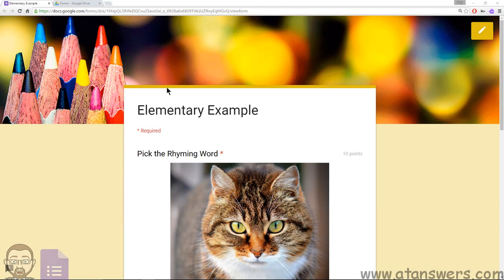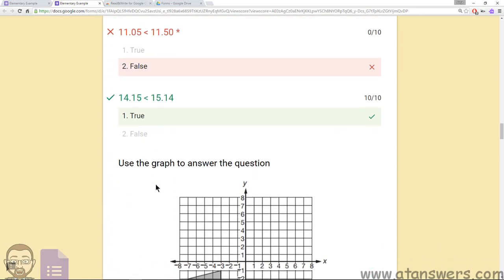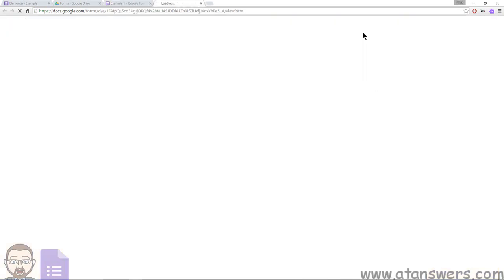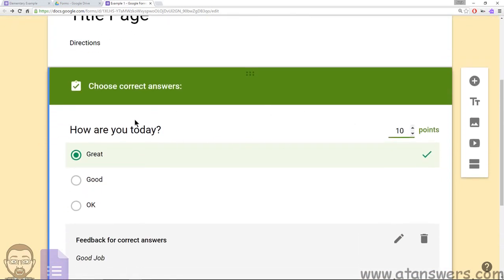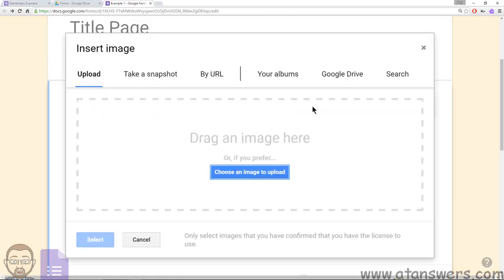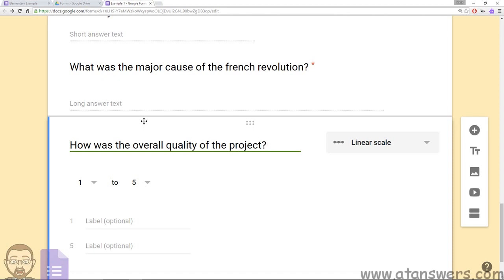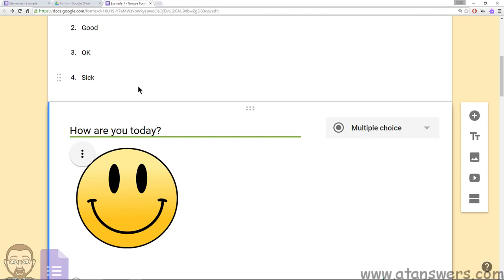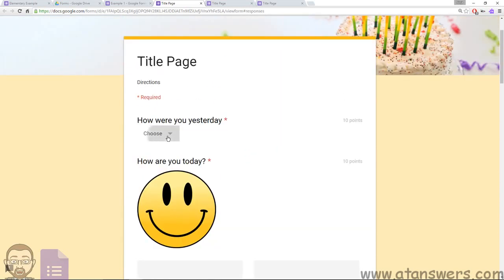Google Forms Training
Digitally create formative/summative assessments that instantly grade student responses, reteach concepts when incorrect answers are selected, calculate commonly missed questions with class-wide percentages, and track IEP/Behaviors from your mobile devices.. In this course participants will create their own assessments in Google Forms (Sheets and Flubaroo no longer required!)